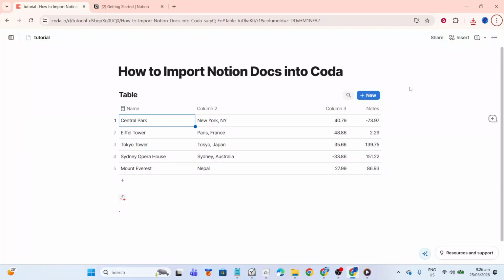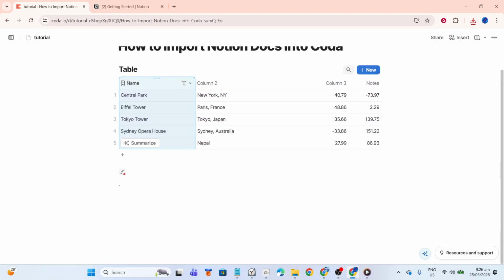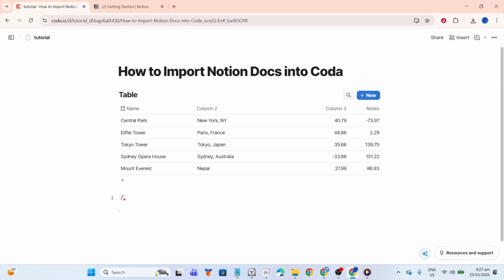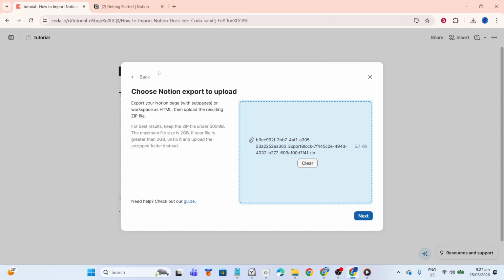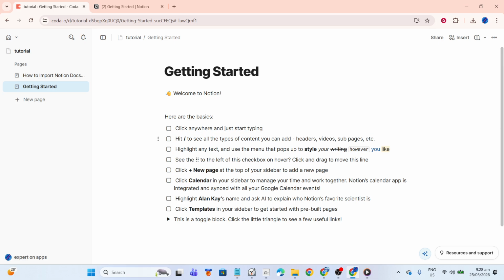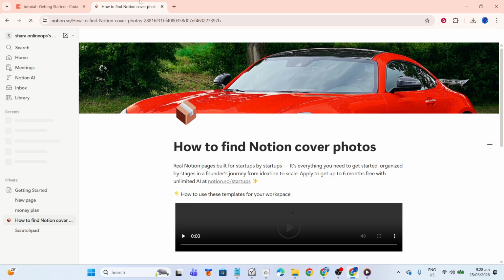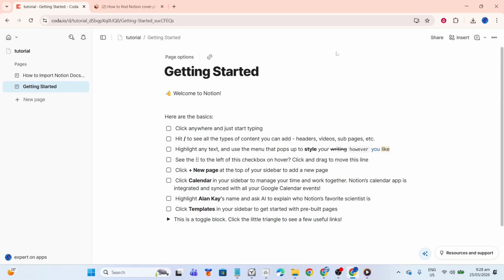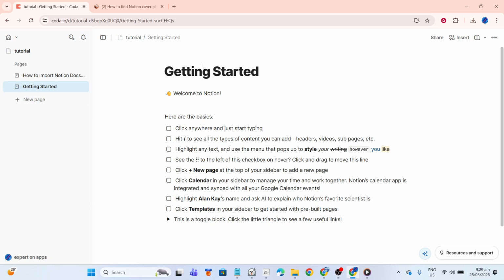How to Import Notion Docs into Coda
In this video We will show you How to Import Notion Docs into Coda